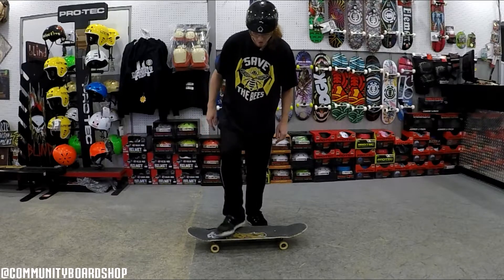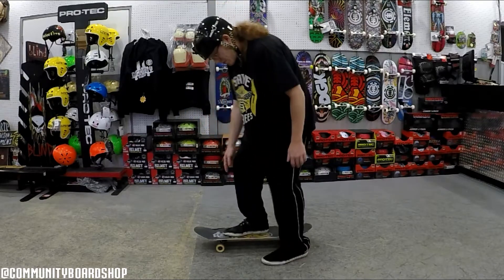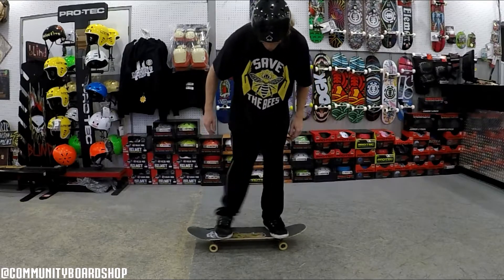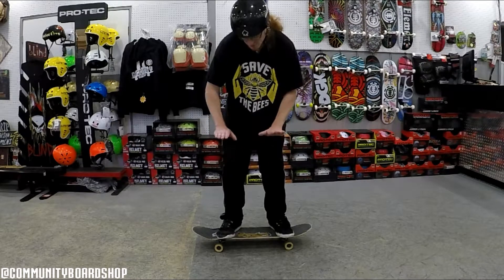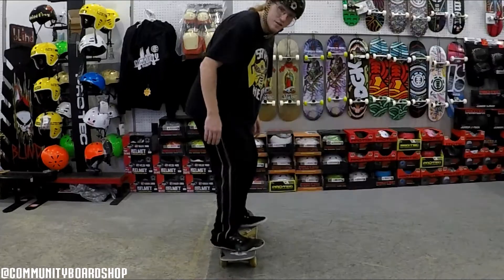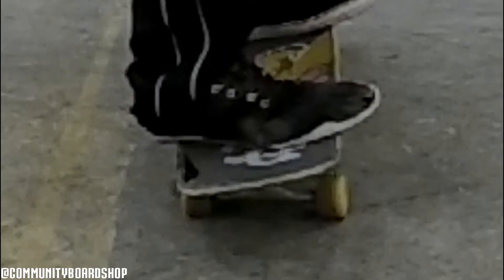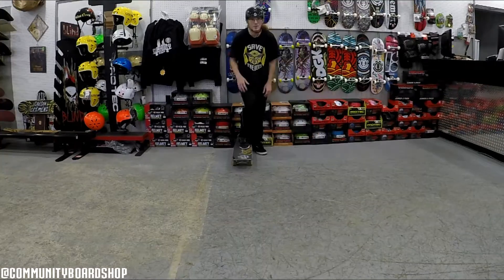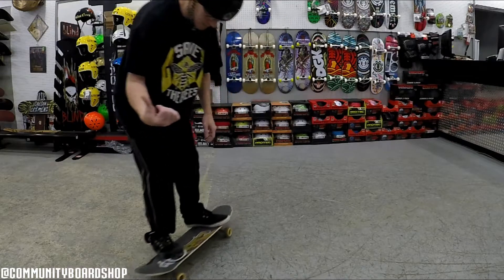How To Turn On Skateboard - Skate Lessons Episode 3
How To Skateboard 3: Turning (Carving & Kick Turns)
In this episode we teach you how to turn two different ways.
One is carving and the other is kick turning.